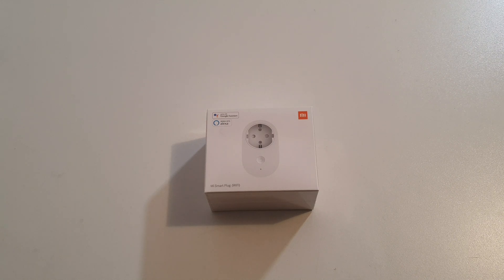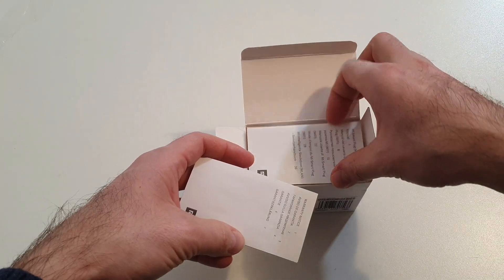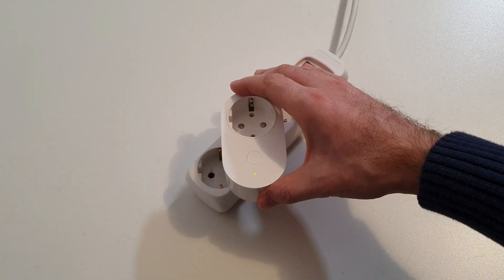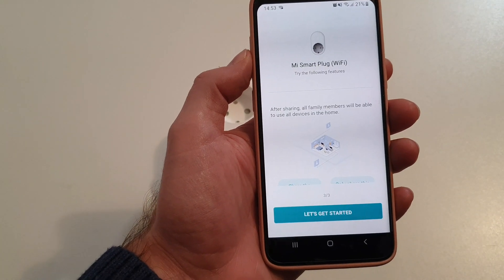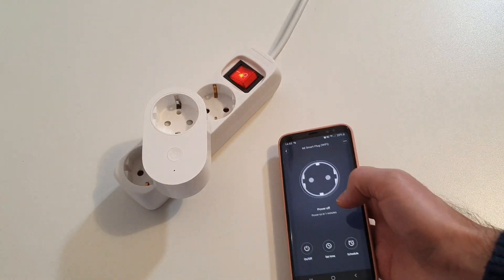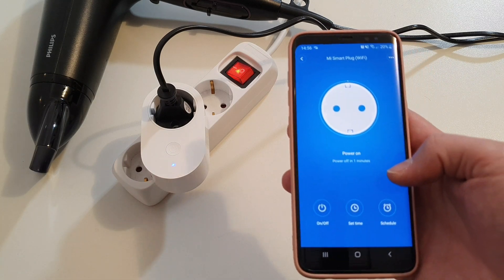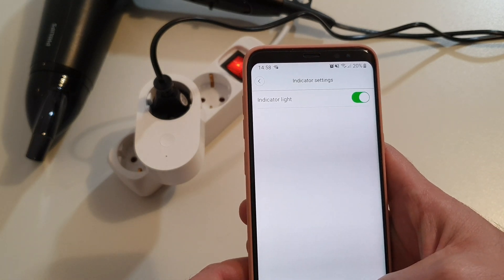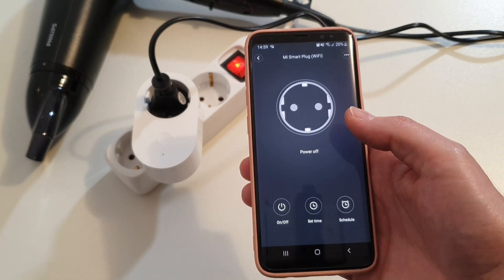Xiaomi MI Smart Plug (WIFI) - Review and Unboxing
This is a review and unboxing of the Xiaomi MI Smart Plug Wifi.

00:00 Unboxing
03:07 Socket Setup
04:31 Socket Test